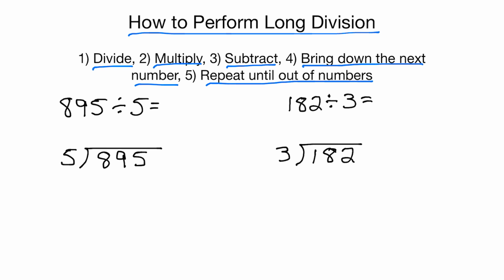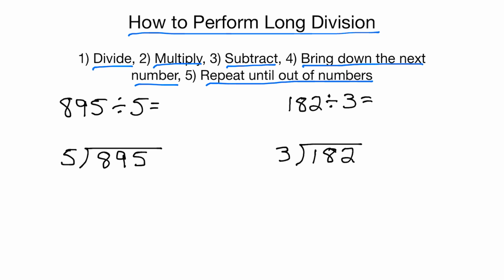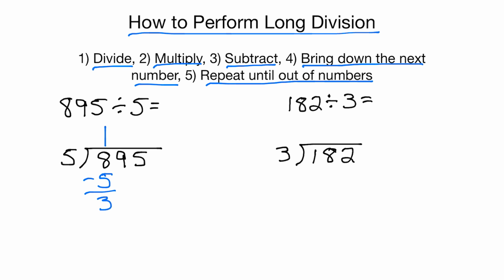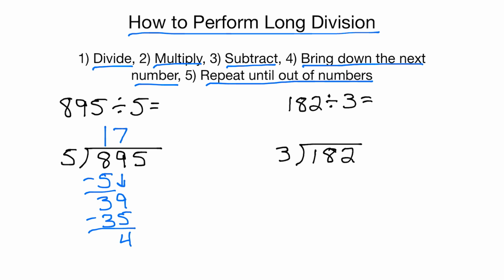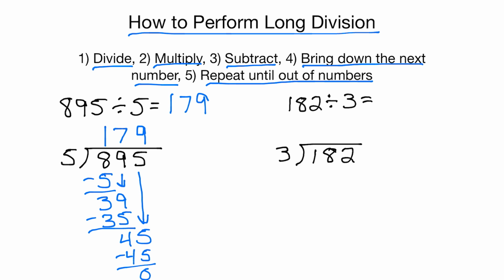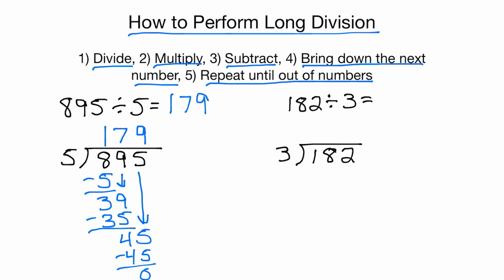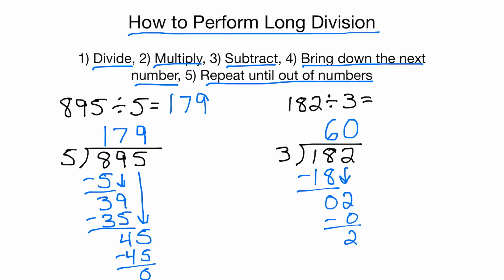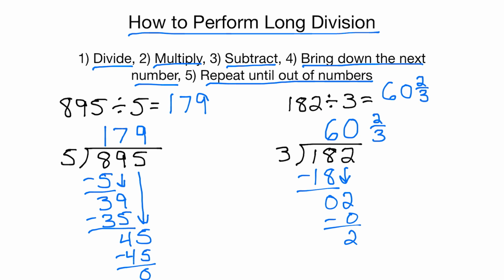Crush Long Division: Master the Step-by-Step Method to Math Success! | MATH With Miss Stacy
Miss Stacy explains step by step the process for long division.